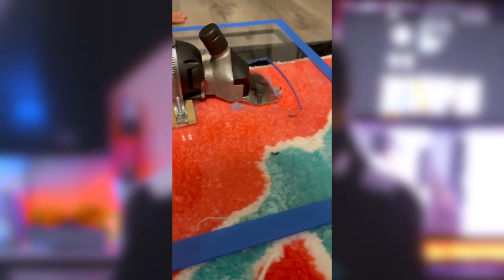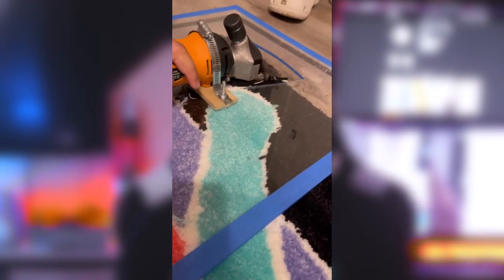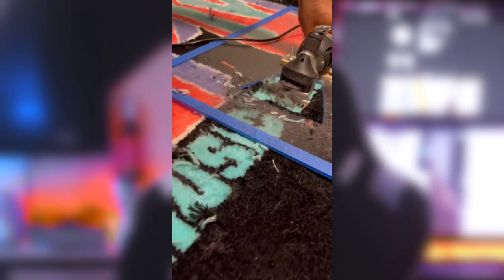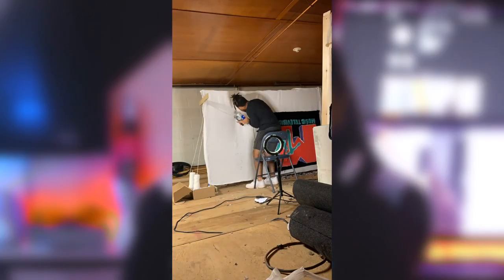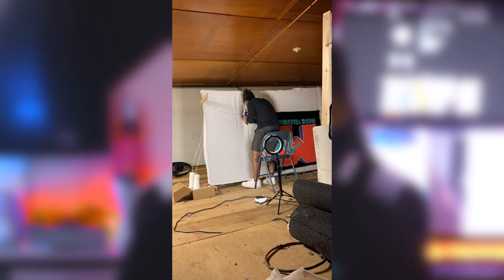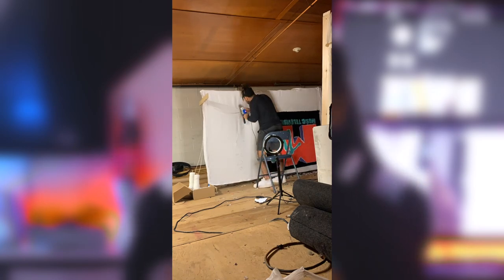THINGS I WISH I KNEW before TUFTING RUGS | How to Tuft Rugs (Guide for Beginners) 2024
Today i'll explain Everything you MUST KNOW before TUFTING RUGS | EASY Guide for Rug Tufting Beginners! This video showcases some items I use to TUFT my rugs, and how the Items are important. I have been TUFTING for a while, so I picked out the most effective TUFTING items for a reasonable price! While giving away a ton of TUFTING TIPS!

Hey, what's up you guys I'm Rhody 様
I want to create TUFTED rugs as a pass-time, but maybe it could turn into something bigger with your help! Lets build the biggest TUFTING community 🤍

↓AMAZON TUFTING SUPPLIES↓

Tufting Gun

Monks Cloth

Beetro Sheers

Sheer Alternative

Carpet Glue

Hot Glue Gun

Anti Slip Backing

Starter Tufting Frame

Handheld Vacuum

Yarn Winder

Red Heart Yarn

Lint Remover

3M Super 77 Adhesive Spray

↓CAMERA EQUIPMENT↓

Canon T7i

Camera Microphone

Desk Microphone

Joby Tripod

↓ MORE INFORMATION ↓

ASMR Channel : @RhodyASMR